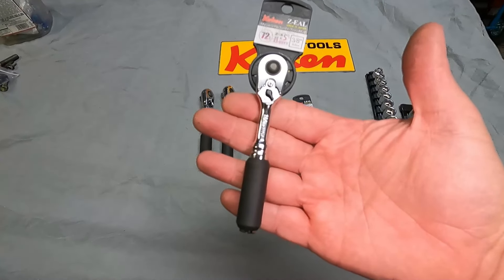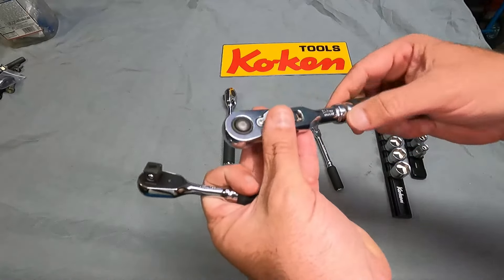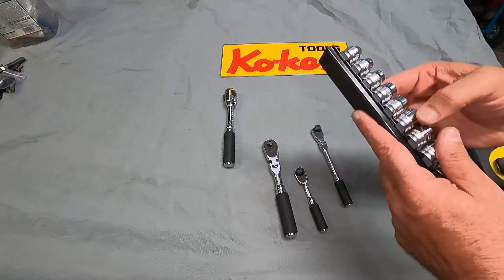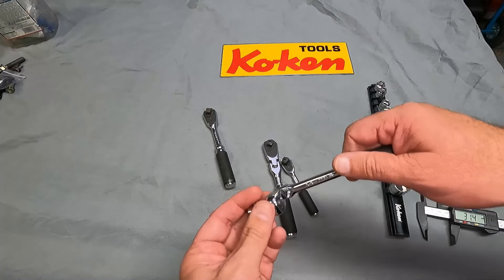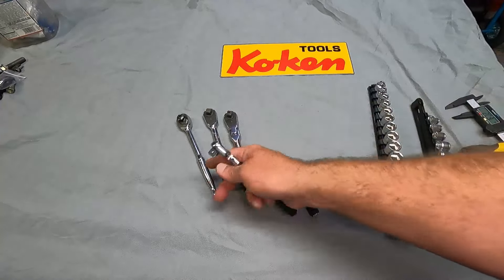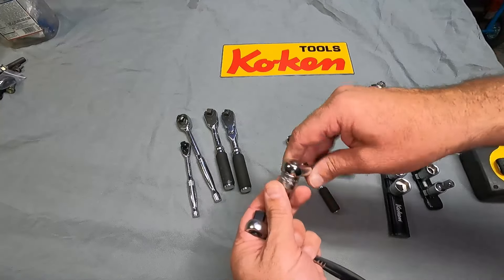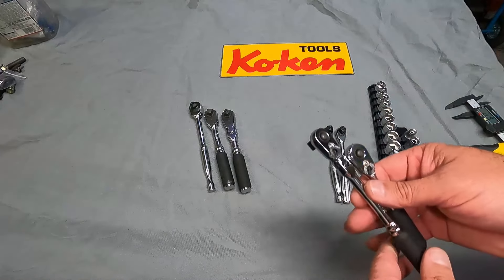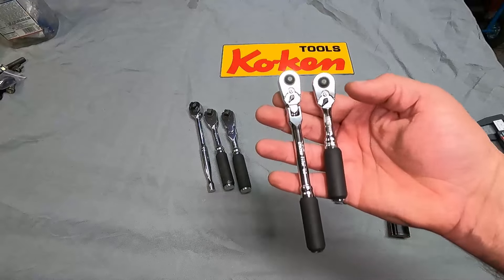You NEED a 3/8" ratchet in 1/4" body! Ko-ken Tools Made in Japan! Koken USA New Tool Review Unboxing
This is just a quick video showing a couple new Ko-ken 3/8" Drive Ratchets in 1/4" Ratchet Bodies.  These are great for tight spaces and the quality and feel is amazing.  I prefer these over 1/4" drive ratchets because most of the sockets I use are 3/8" drive.

1/4" BODY 3/8" SQ. DR. RATCHET 72 TEETH LENGTH 114MM QUICK RELEASE Z-SERIES
2725ZB-3/8
1/4" BODY 3/8" SQ. DR. RATCHET HANDLE 72 TEETH FLEXIBLE HEAD LENGTH 160MM QUICK RELEASE Z-SERIES
2726ZB-3/8(L160)

Here are some other videos and reviews that I've done with Ko-ken Tools:

Here's the video that I did previously that shows the other 3/8" drive ratchets in a 1/4" ratchet body:

Here are some  Links to some of the other ratchets shown in the video:
- RH3CH TONE 3/8" Drive 72 Teeth Short Ratchet - 145 mm total length, 19.3mm total width, 22.4mm face of anvil to back of quick release button.
Duralast 73-868 - AutoZone Duralast 3/8 Compact head ratchet part number is: 73-868 1/4 handle 3/8 head Quick Release (Search on Ebay or anywhere else you can find it).
- Astro Tools 93808 Nano Ratchet - 3/8" Drive Head in 1/4" Ratchet Body
- Digital Caliper, Adoric 0-6" Calipers Measuring Tool - Electronic Micrometer Caliper with Large LCD Screen, Auto-Off Feature, Inch and Millimeter Conversion

-Dan the Fix it Man

Song used in the video:
'Senso' by Vindu